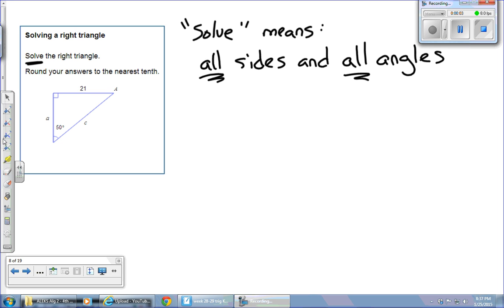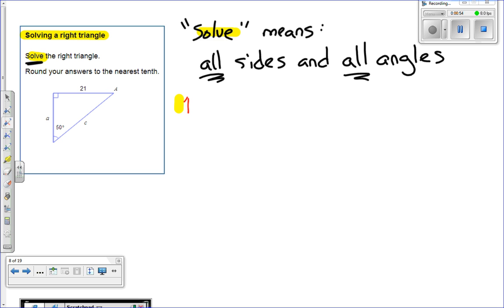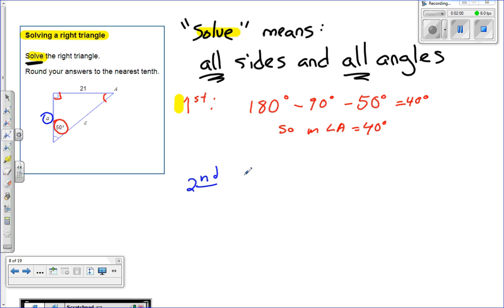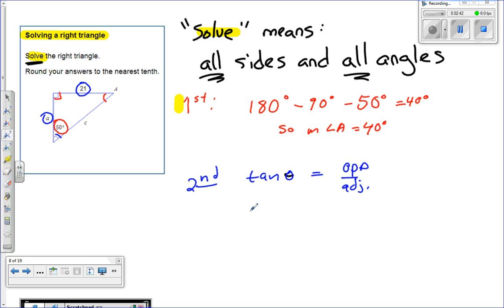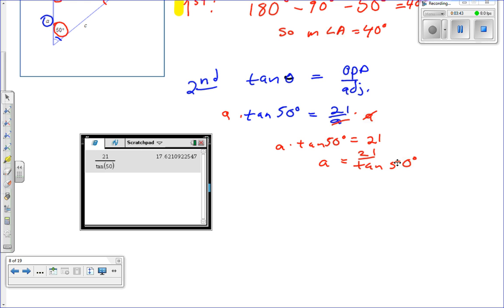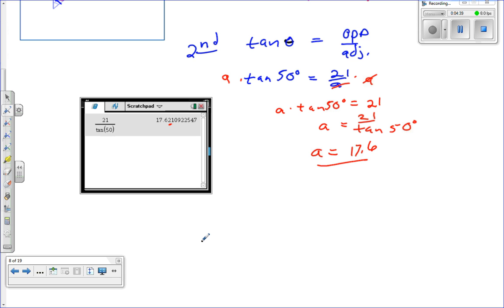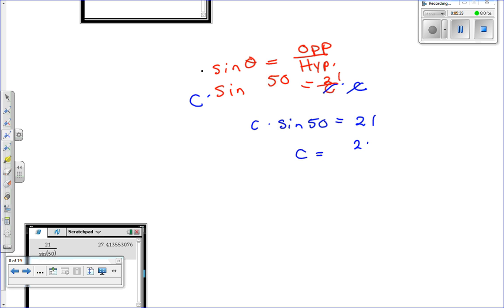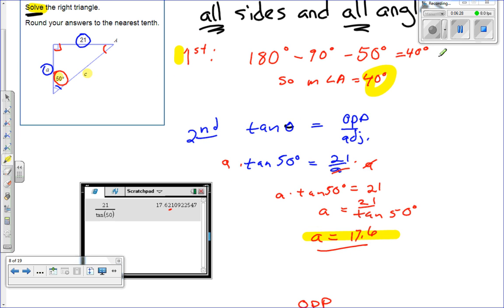Solving a right triangle